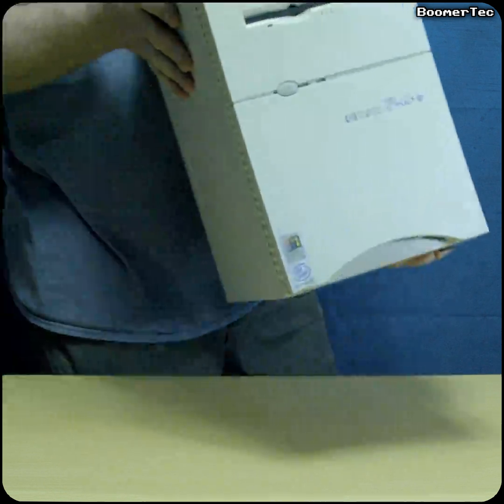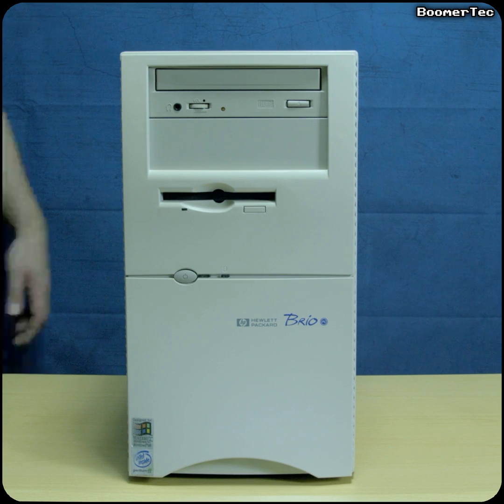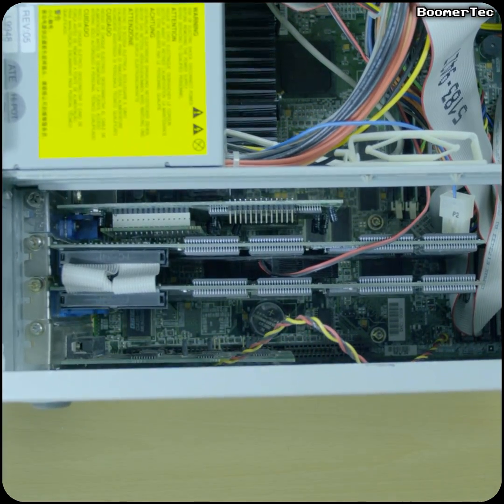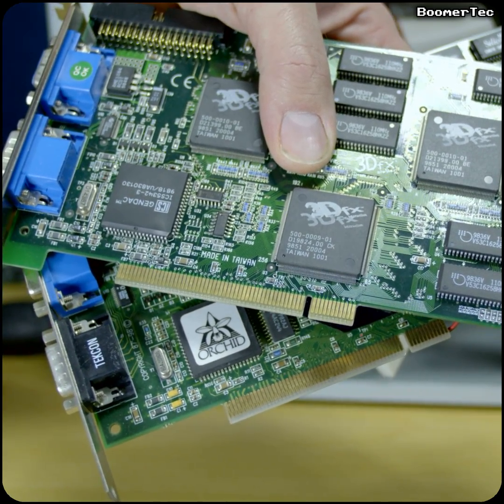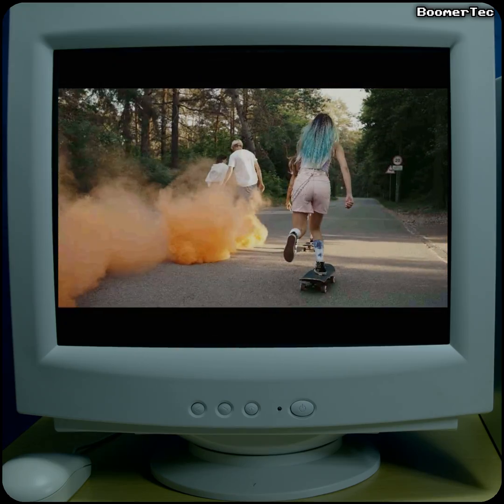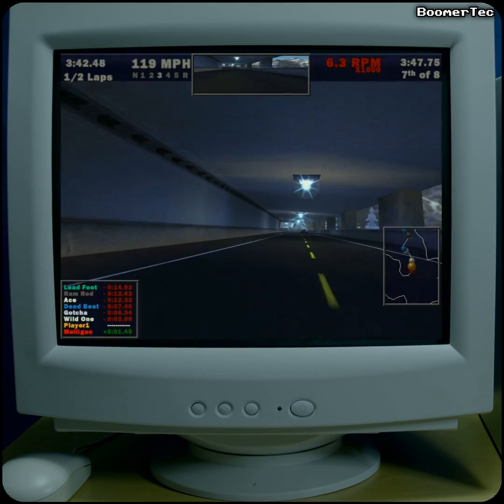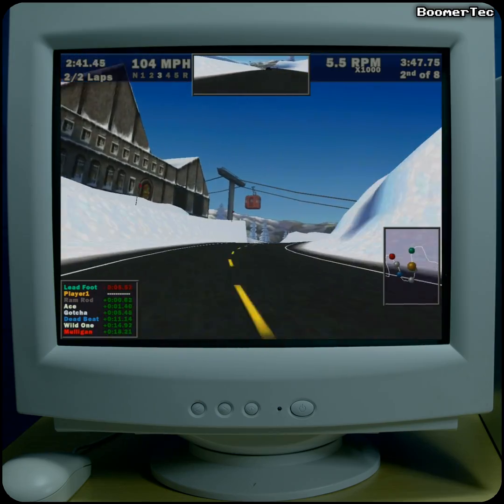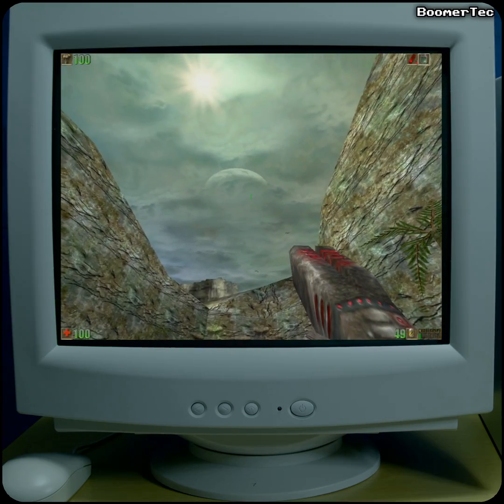3DFX Voodoo2 SLI Power in a compact little HP Brio from 1999.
This smart little Pentium III Brio from Hewlett Packard hides twin 3DFX Voodoo2 graphics accelerators running in SLI to provide excellent and smooth gaming to a range of 90's classic titles.

This short video shows the inside of the machine, close ups of the graphics cards and actual recordings taken from the analogue RGB outputs.

All components of this PC date from the late 1990's, as does all the software, drivers and games installed on it.

Presented in a square format for a compromise between landscape and portrait devices.